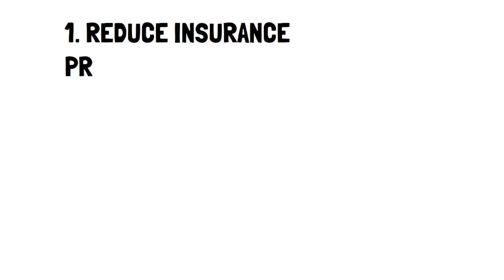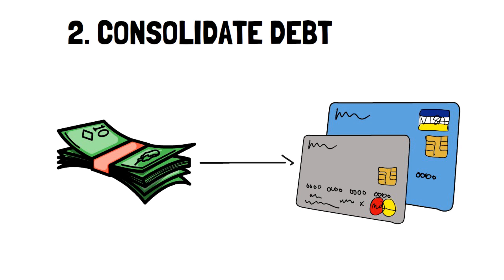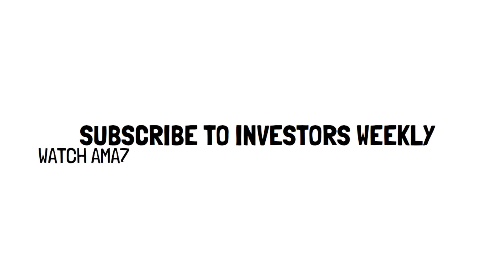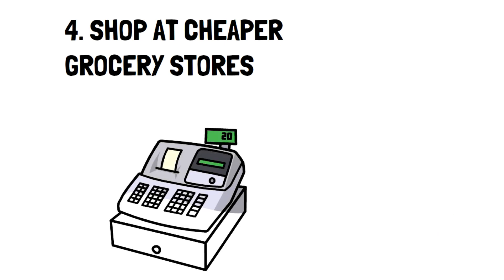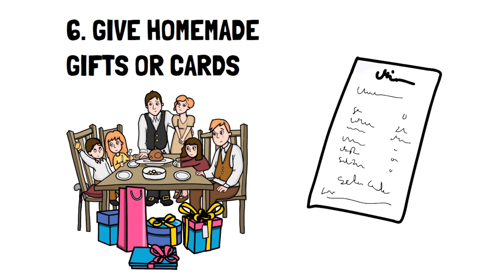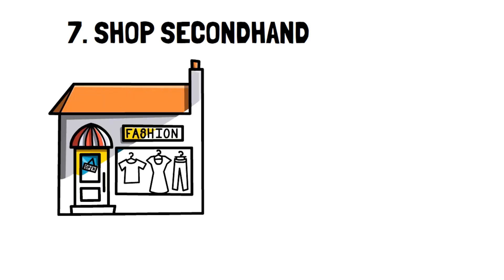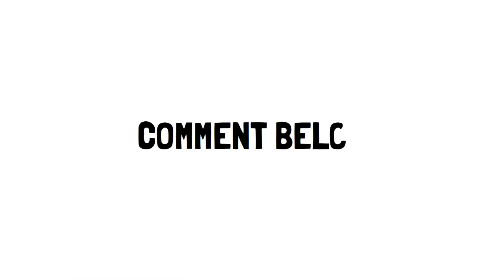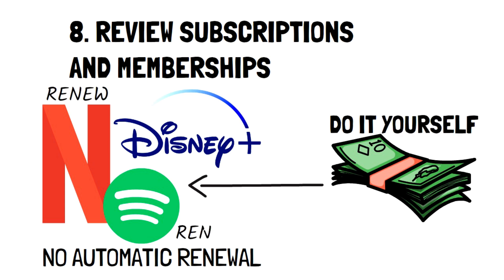How to Cut Your Monthly Bills in Half (FRUGAL LIVING)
In this video, I'll explore the world of frugal living and learn practical tips on how to cut your monthly bills in half. By incorporating simple changes into your daily routine, you can save money on everything from groceries to utilities. Our expert will share actionable advice and proven strategies for saving money, so you can achieve your financial goals without sacrificing your quality of life. Whether you're looking to pay off debt, build up your savings, or simply reduce your expenses, this video is packed with useful information on how to live a more financially responsible and fulfilling life. Join us and discover the power of frugal living today!